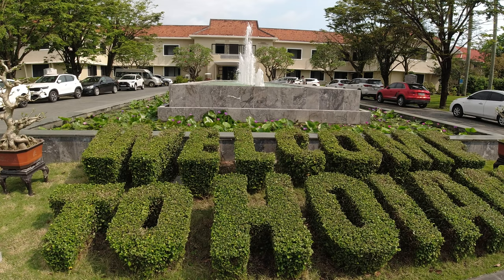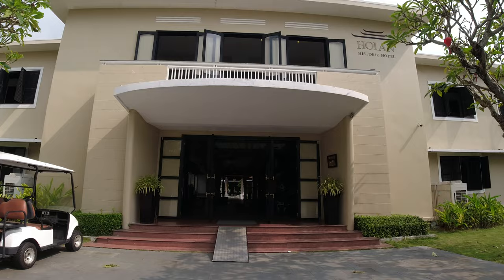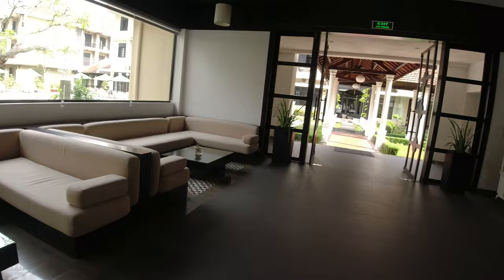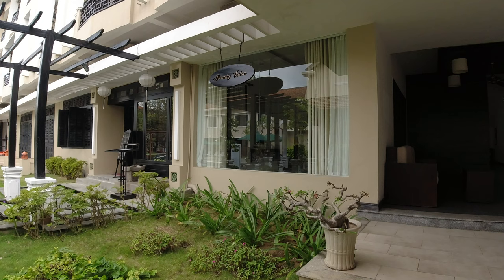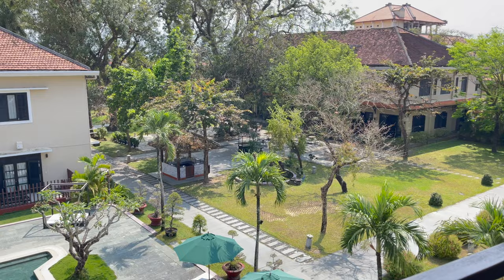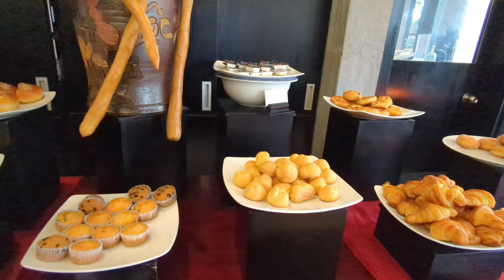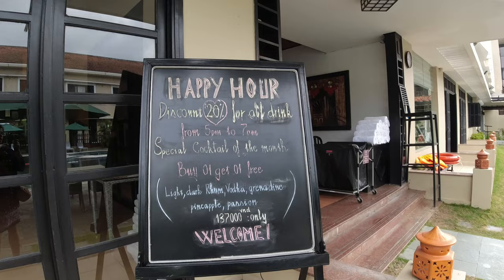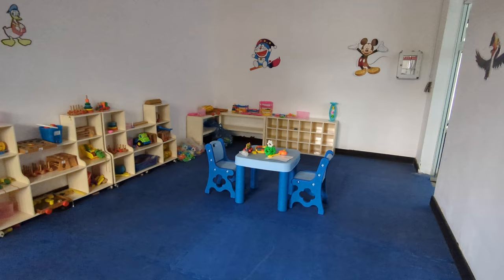Hoi An Historic Hotel | How this luxury hotel makes your stay a comfortable one in Vietnam?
Hoi An Historic Hotel reminds you of colonial-style architecture right from the moment you step inside it. In 2018, the hotel won the World Luxury Hotel Award under the Luxury Hotel/Green Hotel category.

And the more you explore @hoianhotel2885  the more you realize that the Historic Hotel really deserves this award.

LOCATION :
Right in the middle of the Hoi An Ancient Town

DIRECTIONS :
30 km from Da Nang International Airport
100 meters to Hoi An Ancient Town

GUEST SERVICES :
Business center
Message services
Souvenir shop
Car rental, airport transfer
Tour arrangement
Bicycle for rent
Shuttle bus

RECREATION SERVICES :
Outdoor swimming pool
Fitness center
Reading corner
Tropical garden
White lotus spa
Beauty Salon
Jacuzzi
Cooking class
Vietnamese class
Tennis courts
Tai Chi
Art gallery
Kids' club

Historic Hotel has 150 rooms. They have 38 Superior rooms, 77 deluxe rooms, 30 junior suites, 4 grand suites and 1 Presidential suite. You can check in after 2 pm and check out before 12 pm.